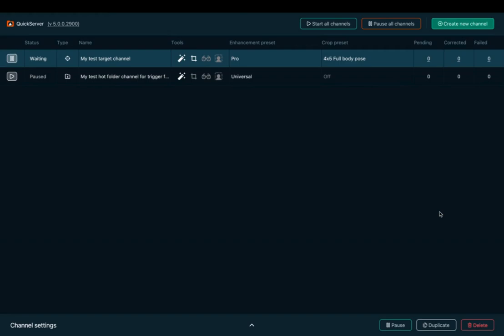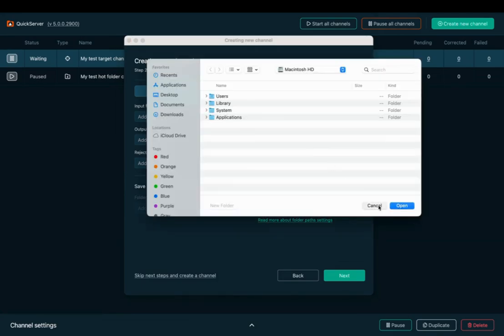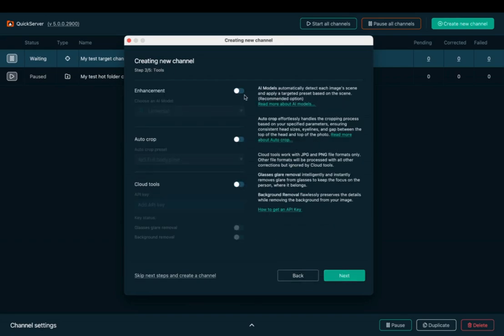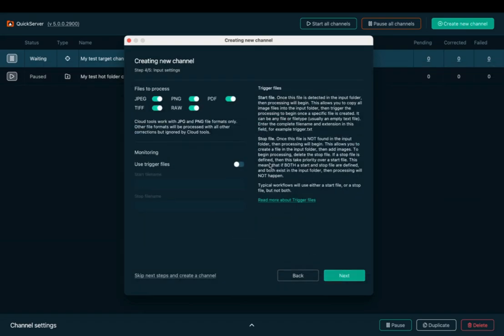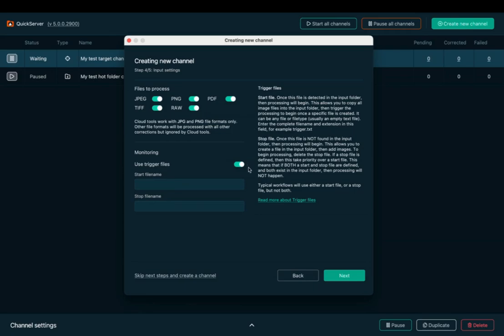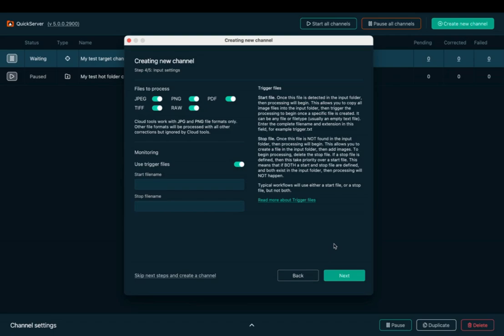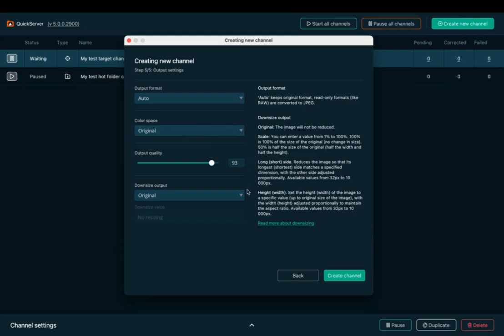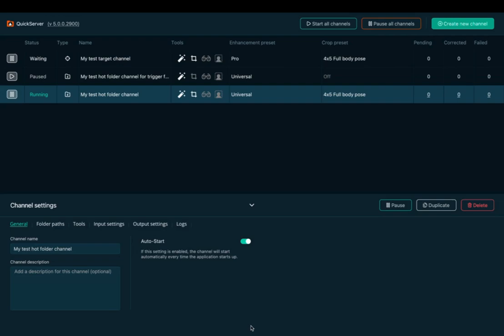How to set up hot folder channels and folder paths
Learn how to set up Hot Folder Channels and Folder Paths in EyeQ QuickServer to automate image processing workflows. Perfect for high-volume image processing, school photography, and automated photo workflows.